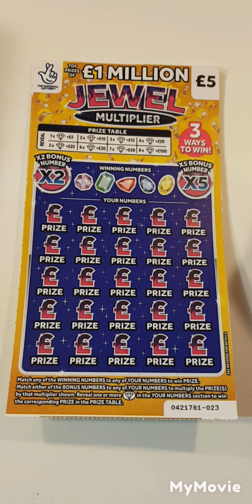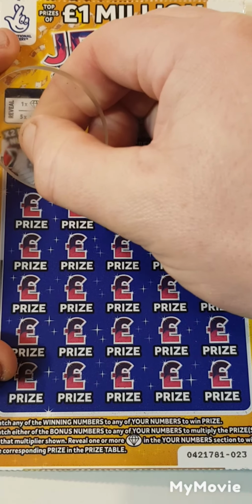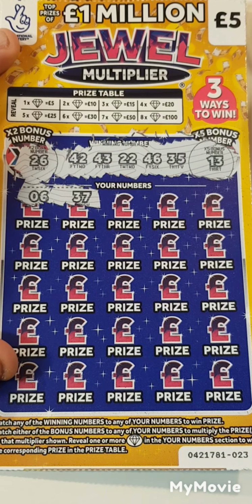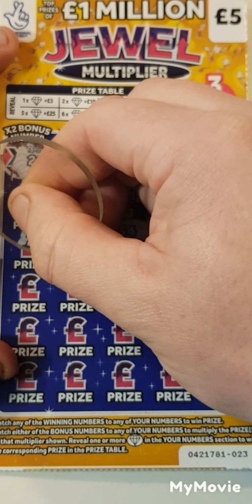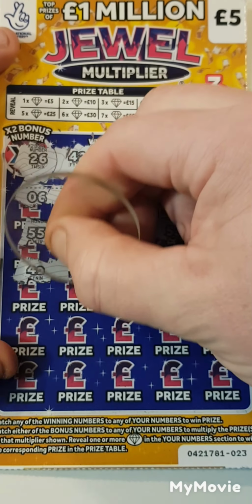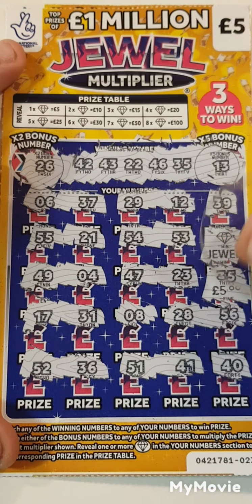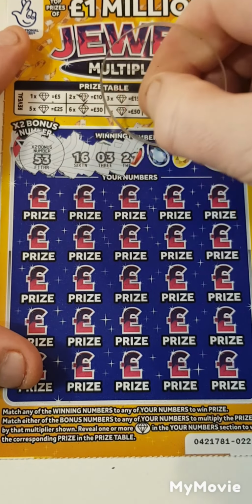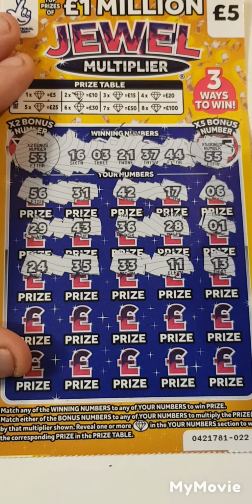💥scratch card tickets with a win💥